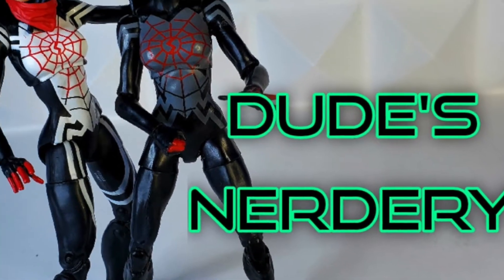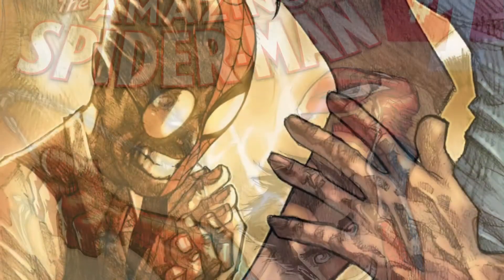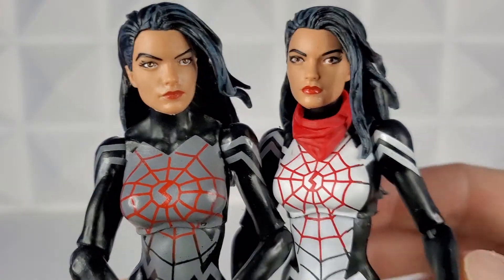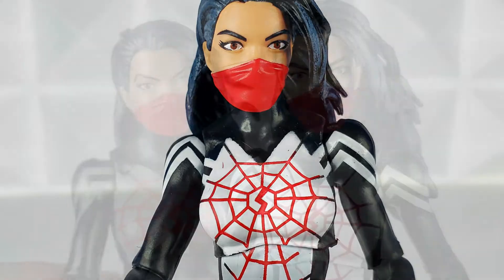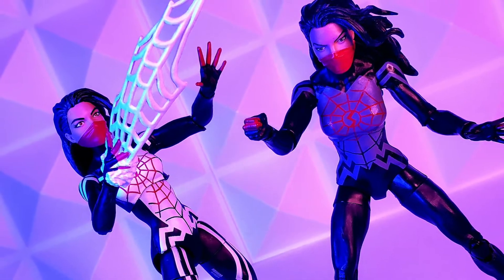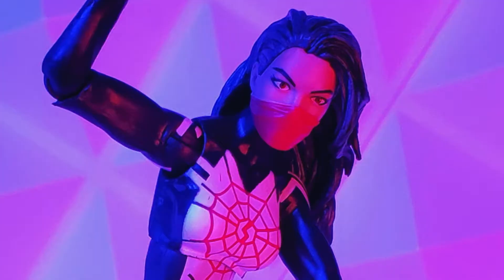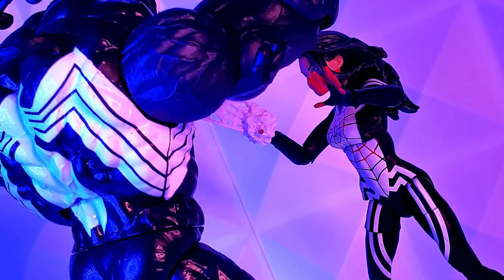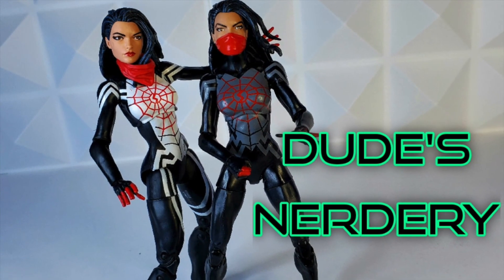Marvel Legends Silk Hasbro Fan Vote 2020 vs Silk 2015 Action Figure Review!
Let's compare the 2020 Hasbro fan vote winner Silk to her 2015 Figure and see which one comes out on top!

Every Unboxing & Review contains Toy Photography throughout and...
- Up Close look at packaging
- Brief Comic Book and/or Cinema History
- Unboxing
- Figure, Articulation & Accessory Review
- Side by Side comparisons to other figures
- Lots of Joy and Geeking out!
-Toy Photography Montage to close out the video

SOCIAL MEDIA

Excited to chronicle this process every step of the way!
Will share every step of the build from online retail, searches pre orders, ebay wins/losses with comparative analysis to other listings and retail store toy hunts over a 10 state geography!
Thank you for sharing the joy of toy hunting and collection building with me!

***Shot on Galaxy Note 10+***

Star Wars Black Series Ahsoka Tano "NEW BOX & PHOTO REAL FACE vs Original Black Series Ahsoka Tano Review